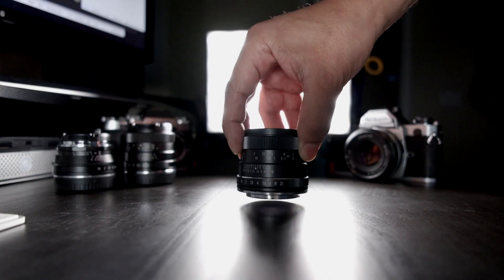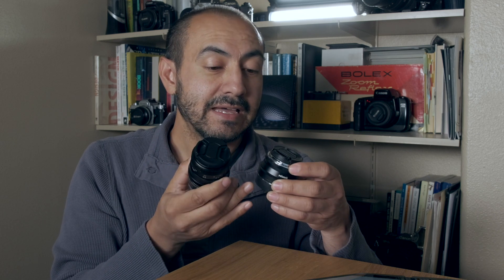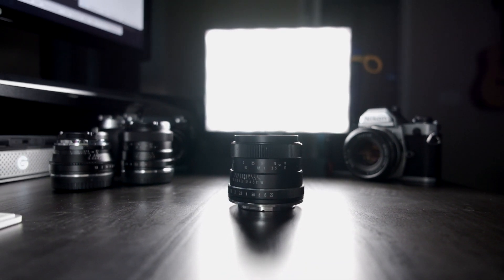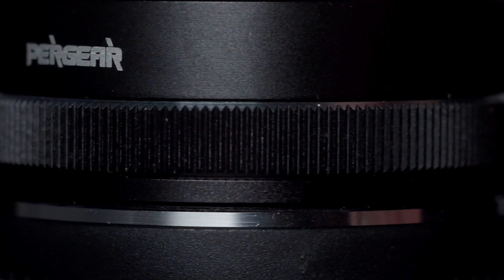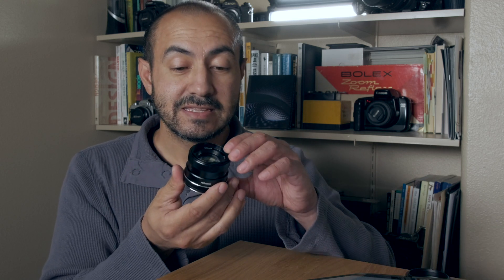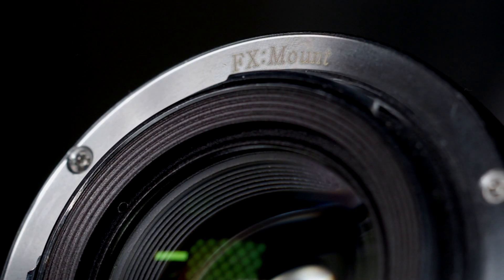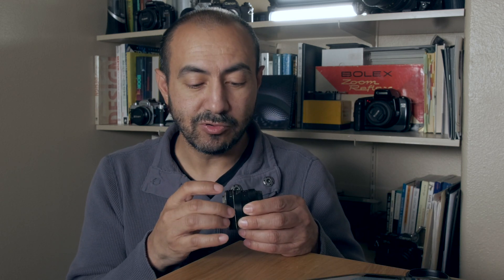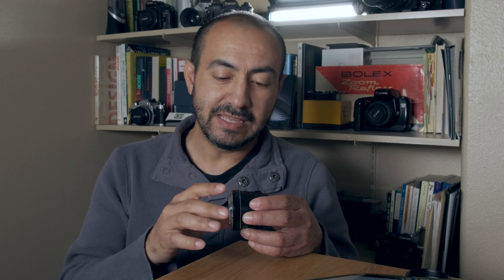PERGEAR 35mm f1.2 LENS REVIEW | My review of the X-mount version.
PHOTO SAMPLES 1: @4:29
PHOTO SAMPLES 2(SHOT AT f1.2): @9:05
PHOTO SAMPLES 3: @13:12
PHOTO SAMPLES 4(SHOT AT f1.2): @16:51
PHOTO SAMPLES 5: @19:41

We are spoiled for affordable gear choices aren't we? Having the option to buy a 35mm f1.2 lens for my X-Series cameras for about $100 is crazy. This lens is a great first prime lens and definitely awesome for street photography. I really enjoyed using it. I'll be grabbing for it often. So far it's been stuck to one of my cameras, the X-T1 or X-H1.

PURCHASE THIS LENS: (Available in Sony E-mount, CANON EF-M, Nikon Z Mount,MFT and X-Mount.)
From eBay
From Amazon

I'm trying to provide many options for people who want to financially contribute to help my content creation. I appreciate any support!!
Camera: I use the X-H1 for video which is now discontinued.
The X-T4 is the latest Fuji camera that has awesome video features

SD Cards
Harddrive (storage): G-Technology drives.
Let me know if you have any video requests and I’ll see what I can do. Anything contribution supports the channel. I appreciate the support.